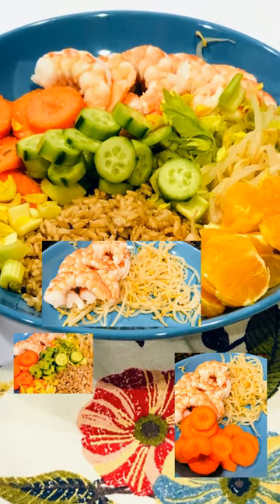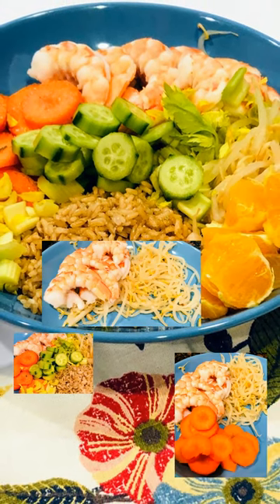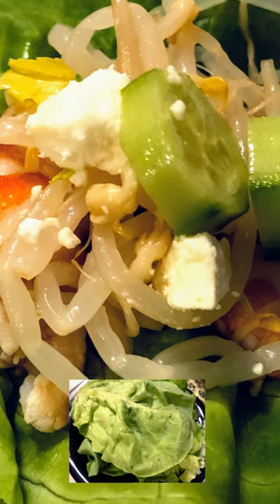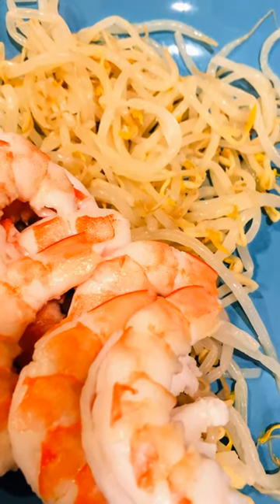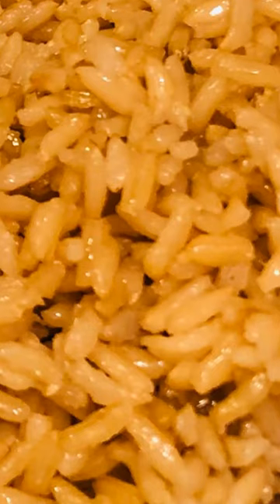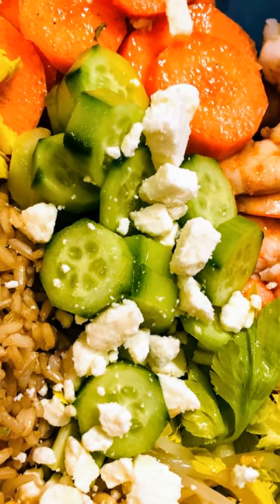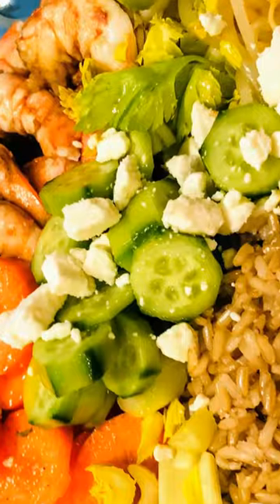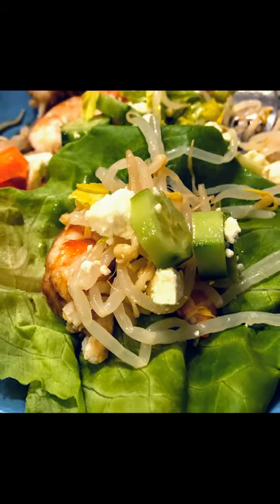A Green OPTION for Anyone Using NOOM. Shrimp and Bean Sprout Citrus Salad With no Carb Wraps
We've got a GREEN NOOM Option made from shrimp and bean sprouts plus citrus and a NO-Carb WRAP to top it off!  Today's healthy unofficial easy Noom green meal recipe is the solution to quickly create a nourishing meal bowl, loaded with healthy and tasty choices ranging from fresh veggies to seafood with fresh citrus making it a super easy recipe you'll want to try!
After personally using Noom, I felt the strong need to create a green Noom meal choice and wanted to share this with you so that you, too, can enjoy a fabulously easy meal for the versatile Noom lifestyle option.